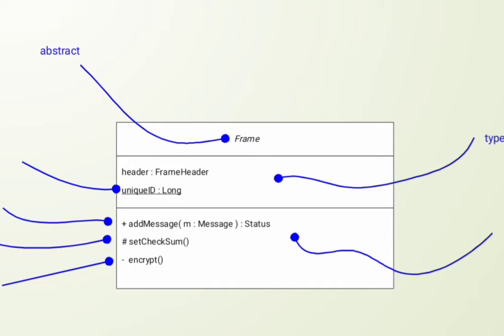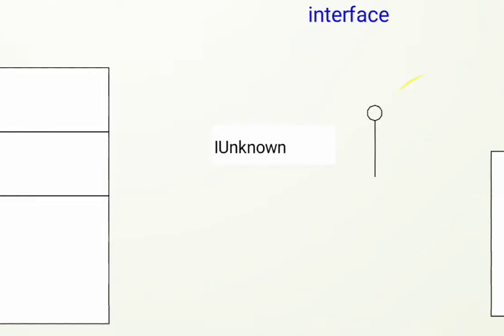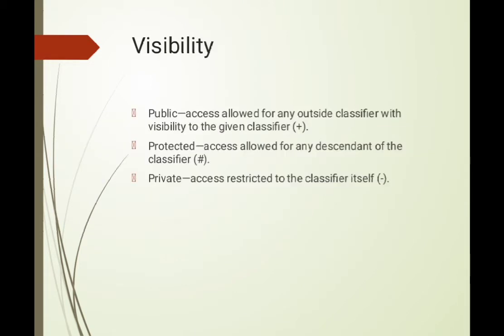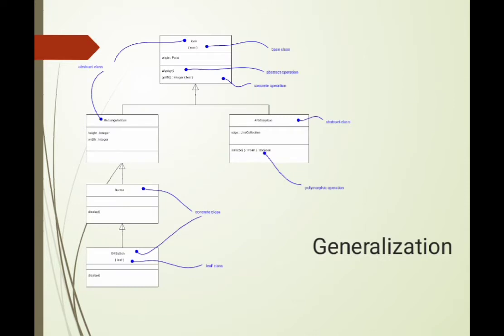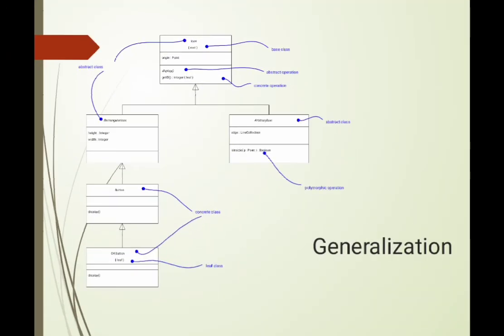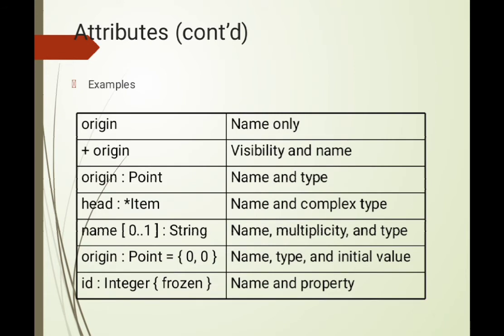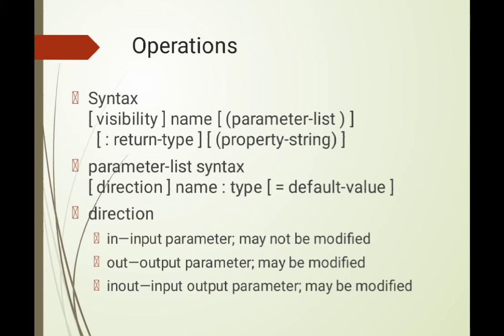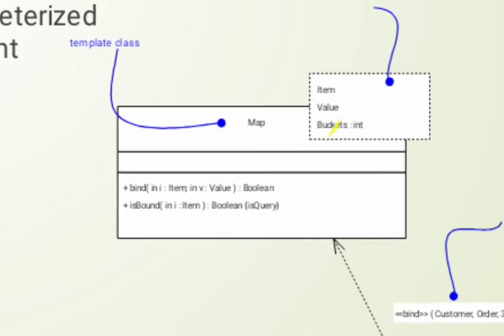Chapter-4 Advanced Structural Modeling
OOSE By Prof.Sheetal S Jagtap